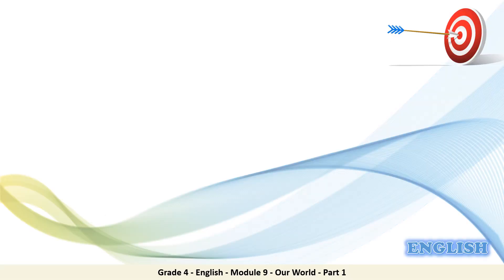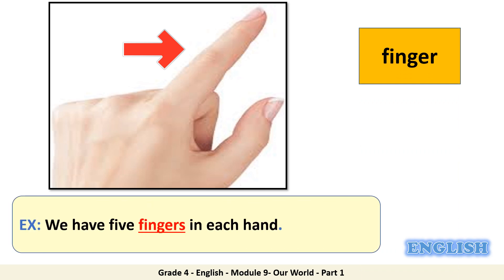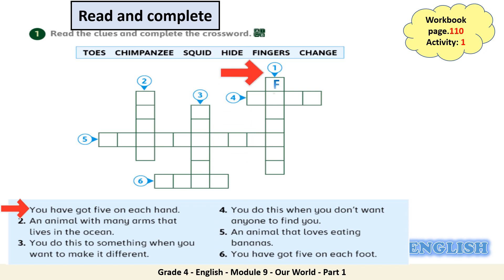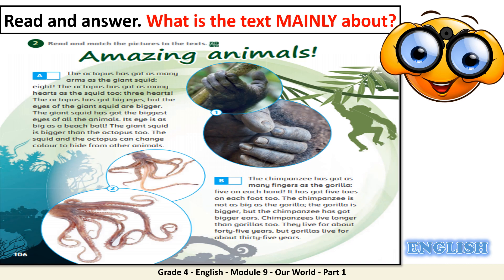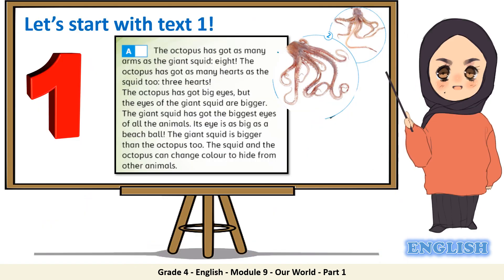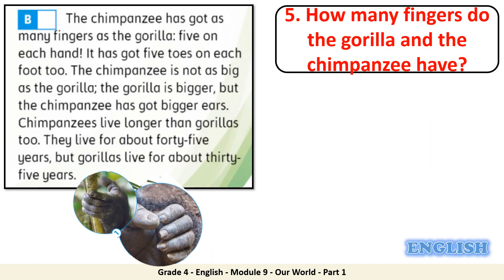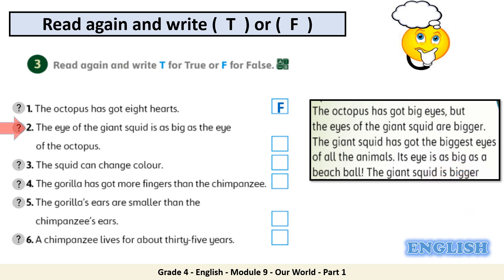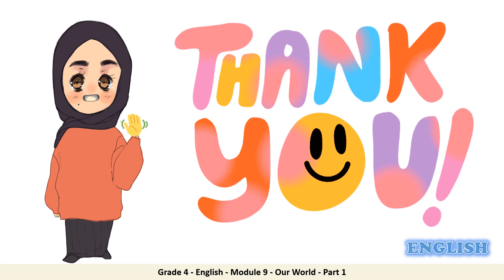Grade 4 English Module 9 Our World part 1